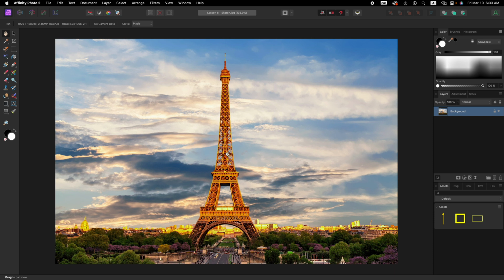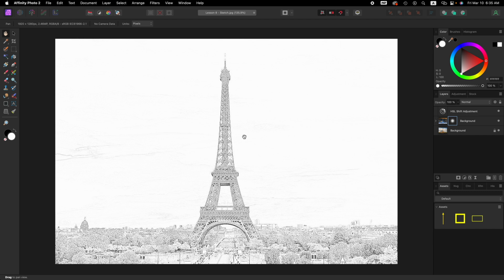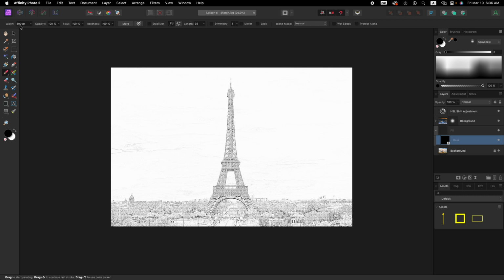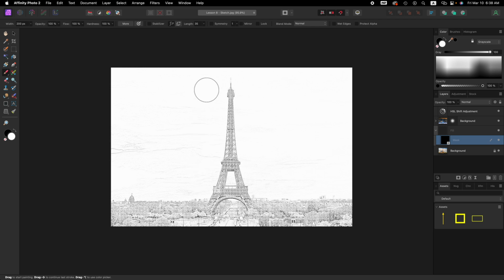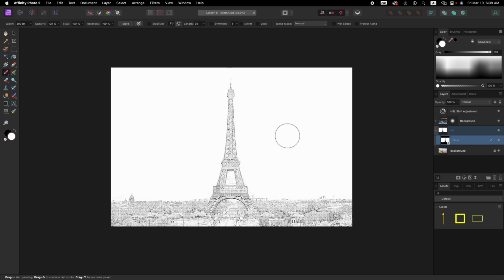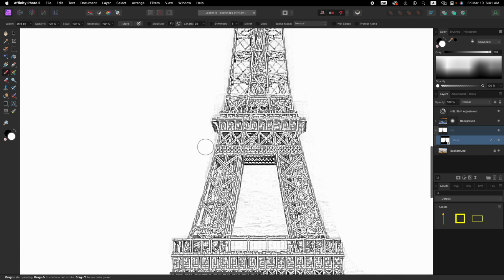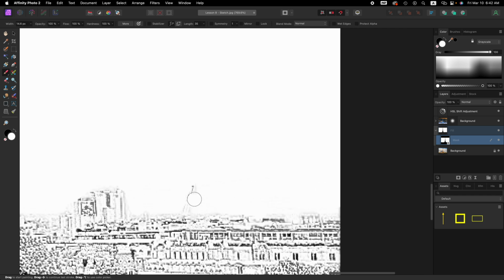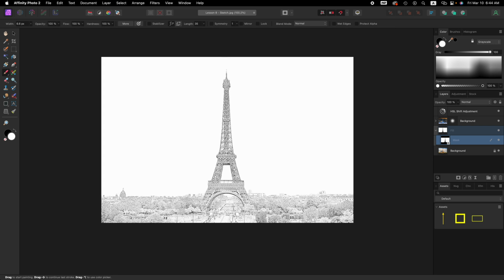How to Create a Pencil Sketch Effect -Affinity Photo 2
This lesson will teach you how to quickly create a pencil sketch effect. We'll even show you how to create a colored-pencil sketch, too

This lesson is similar to Tutorial 19 in our best-selling book "The Affinity Photo Guidebook V2".

Here's the hyperlink to the image in this lesson. Please download it and have it on your Affinity Photo canvas so you can learn as we teach.